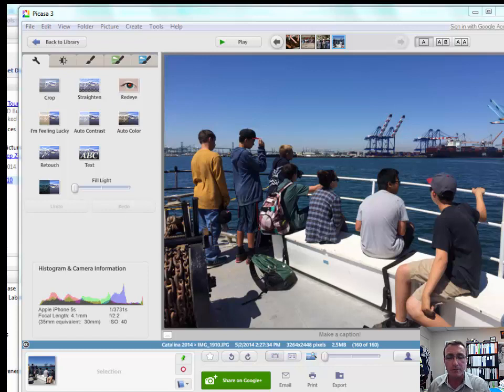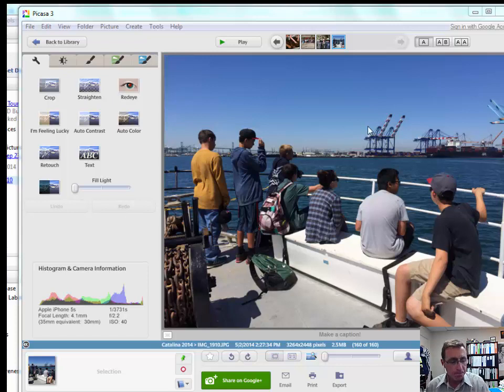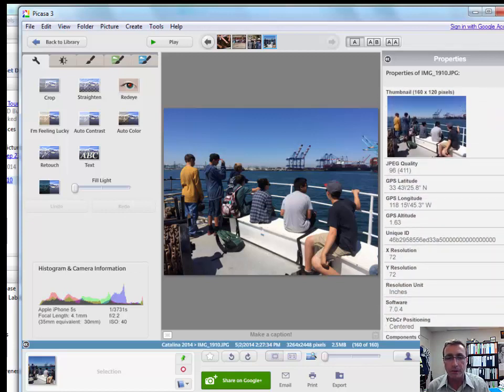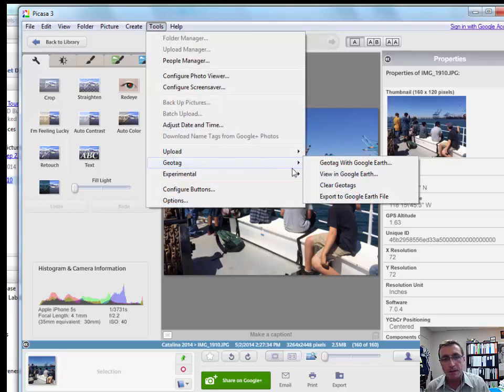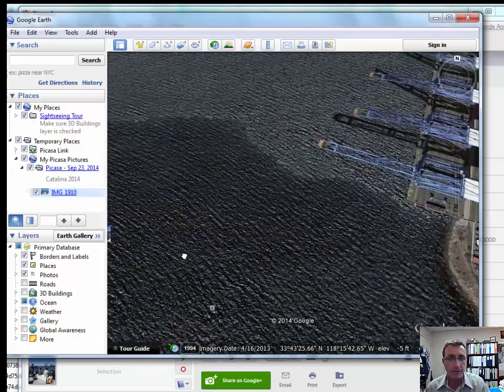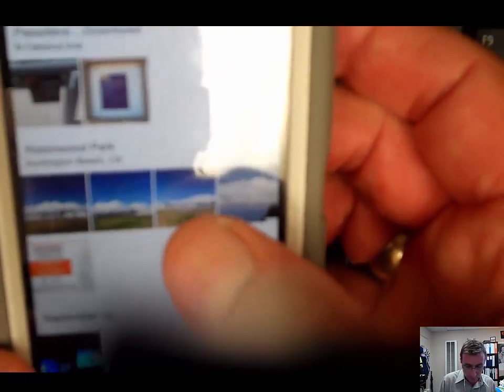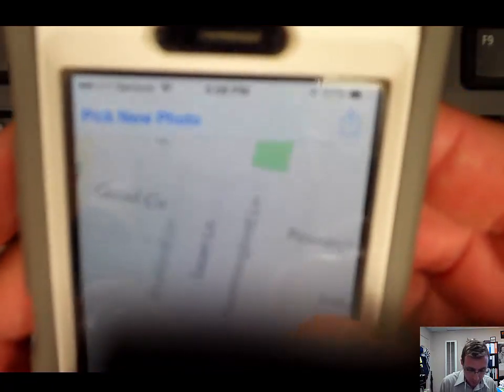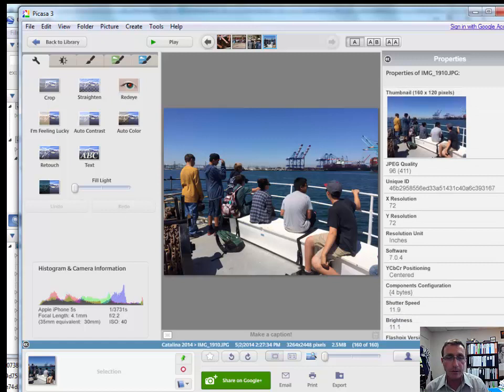TechTuesday September 23, 2014: GeoTagging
In this week's video I discuss GeoTagging:
-Why you might want to remove it or prevent it's inclusion
-How to take it out